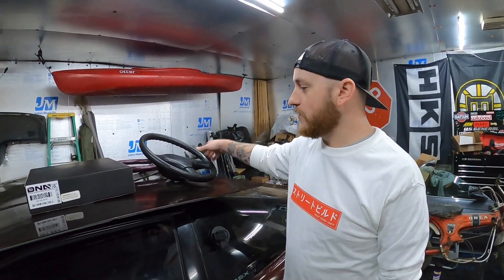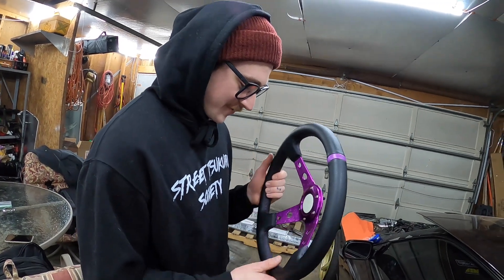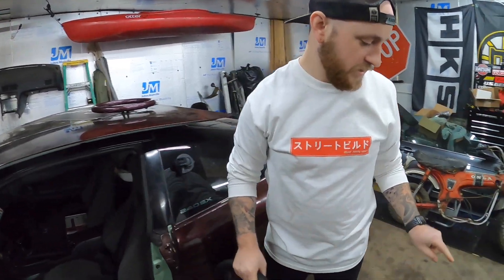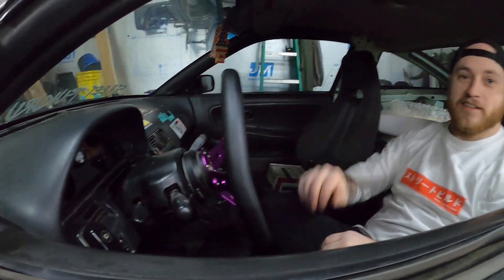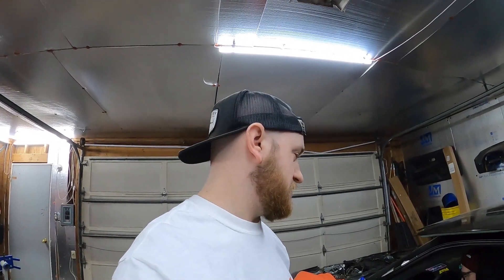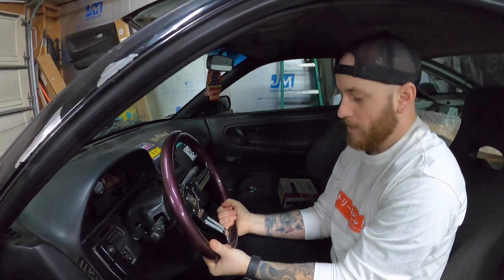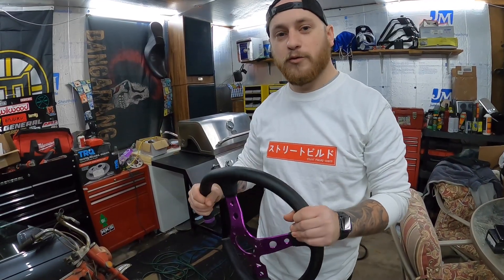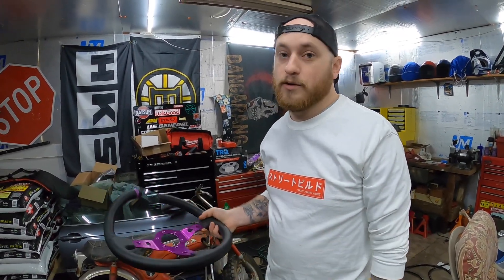WE CUT A STEERING WHEEL IN HALF!! | (EBAY vs NRG)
We compared an EBAY steering wheel to an NRG steering wheel and decided to cut one open and see what's inside. EBAY VS. NRG... Which do you think is the better wheel?

Chapters⏱
0:00 Intro
0:17 Why an Aftermarket Wheel?
0:45 eBay Wheel
1:06 First Impressions on eBay Wheel
2:09 Flex Test (Is it safe?!)
3:50 NRG Wheel Flex Test
5:00 Cutting the eBay Wheel
5:27 Conclusion
6:18 Outro

If you'd like to see where our builds go and want to watch Alex learn how to drift, hit the big, red SUBSCRIBE button and the bell so you don't miss anything.